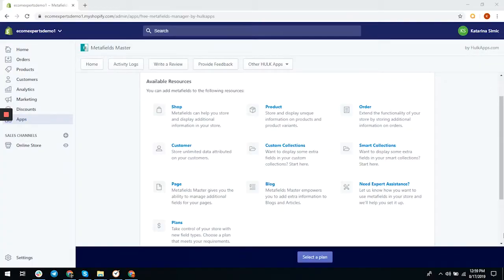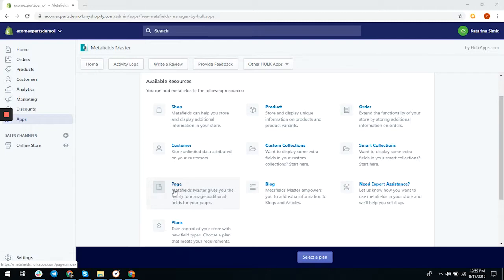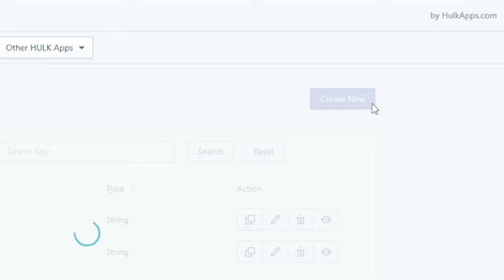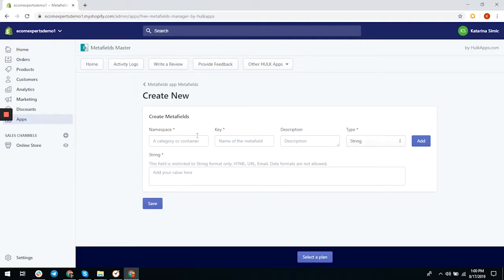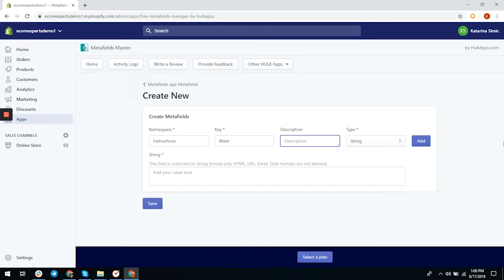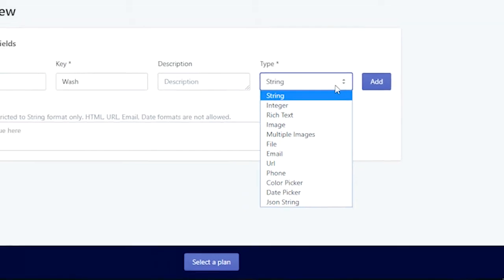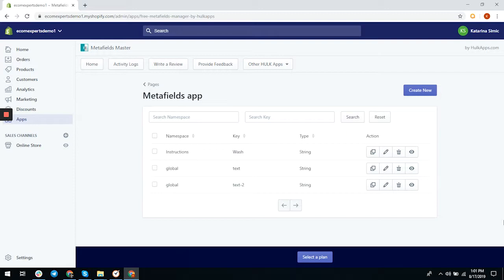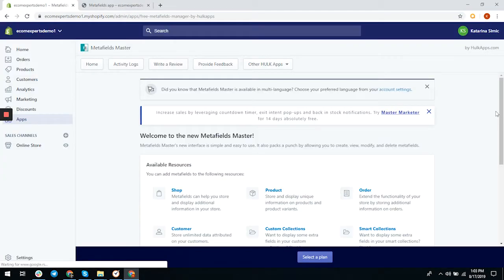HOW TO ADD SHOPIFY METAFIELDS? Metafield Master Shopify App - HONEST REVIEW by EcomExperts.io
Custom Fields Metafield Master by HulkApps.com is among the most popular Shopify apps use to create and manage Shopify metafields. The app itself has great reviews in the Shopify app store, promises quick creation of custom fields and also bulk Import and Export. The free plan is available and there is a pro version for $4.99/month.
Take a virtual tour with Andrew from Ecom Experts, as he goes through this app's main features and benefits, as well as some downfalls to keep in mind.

Connect with Ecom Experts!